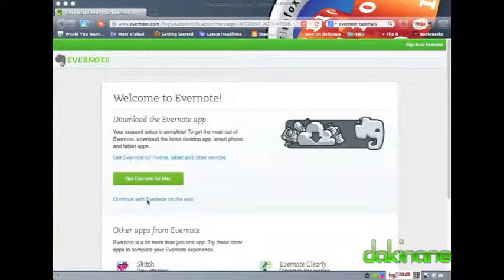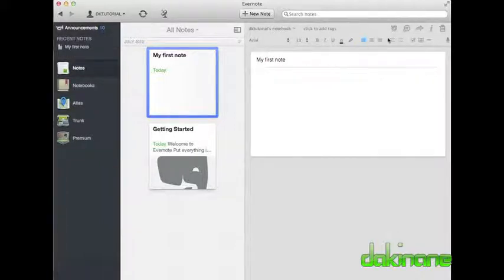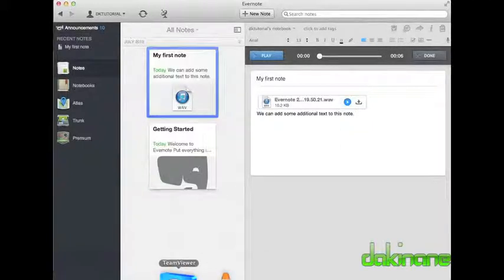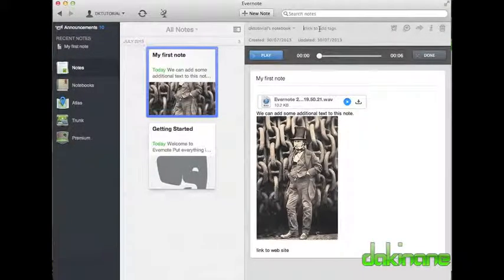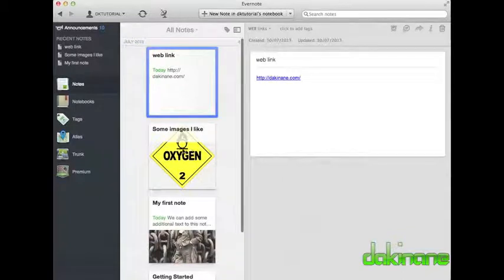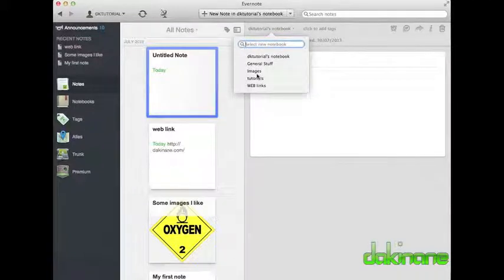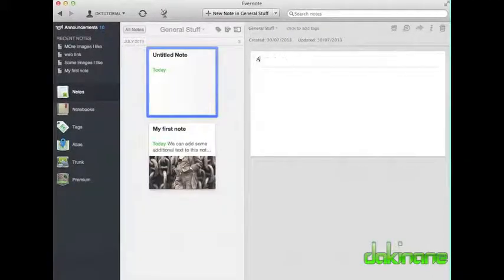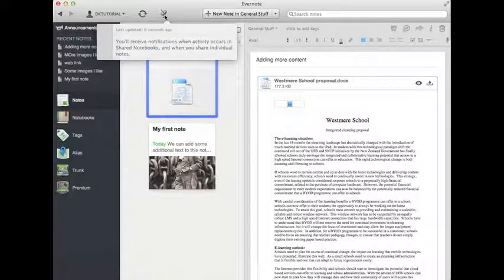Evernote Tutorial 1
In this tutorial I will show you the basic features of Evernote, how to create notes, add different content to notes and how to organize notes into notebooks.